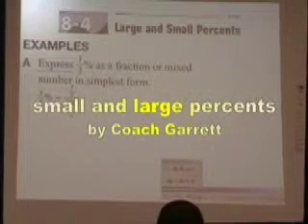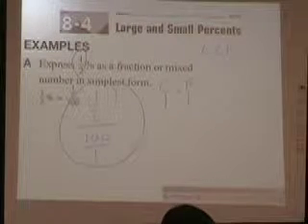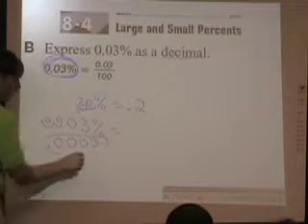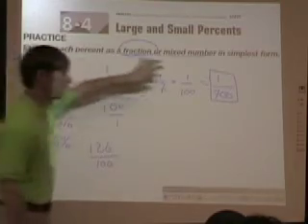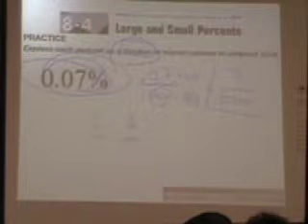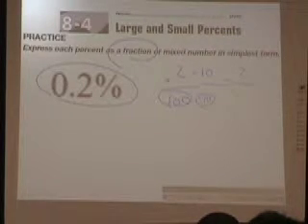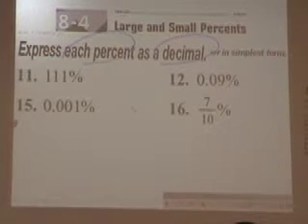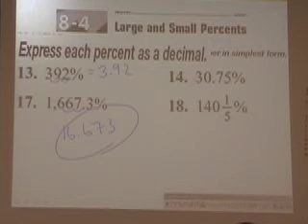Converting small and large percents